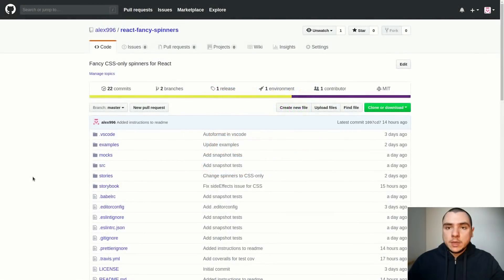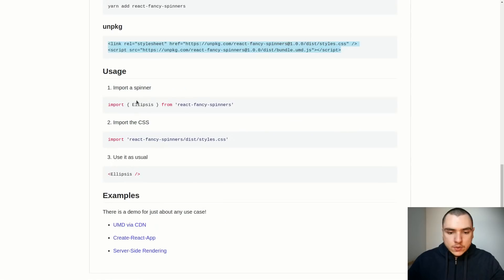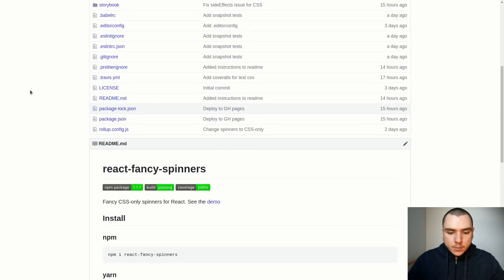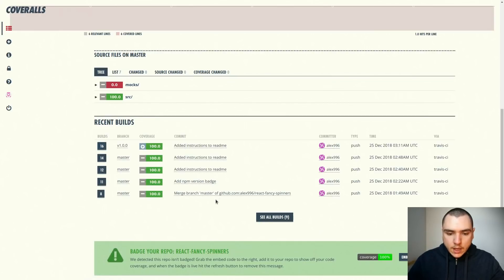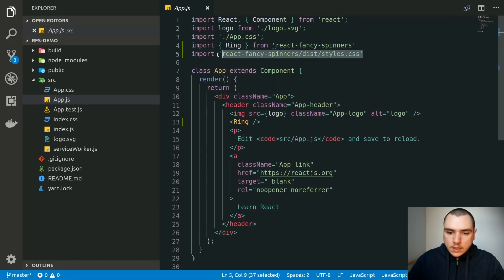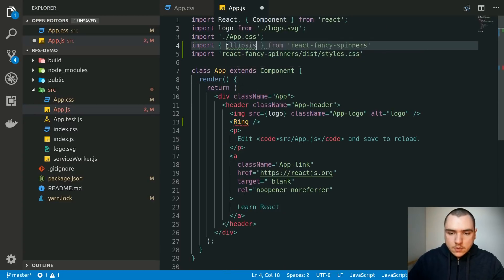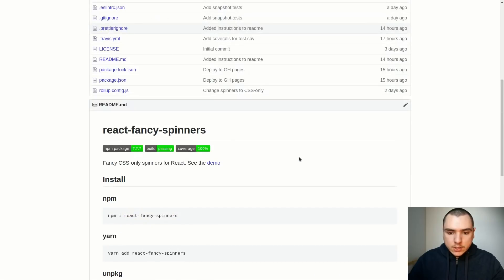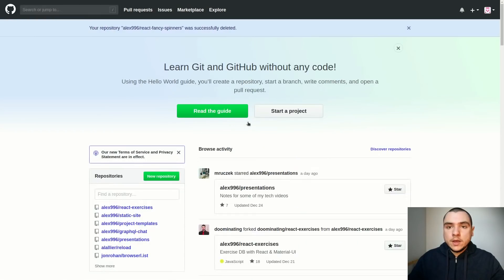Build a Modern JS Project - #1 Intro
Ever since I started this channel a year ago, I've been seeing a recurring theme in the comments time and time again. I like your videos, you'd say, but how do I build a real project with this? I'd usually dodge an open-ended question like this, because there isn't a definitive answer, not in the comment section at least. Of course, it depends on the scope of the business problem, but this isn't really the answer you're looking for, is it?

Lately, I've been thinking about the build process for a modern project. Regardless of the technology, any enterprise-grade app or software runs through a cycle of automated tasks from install and test, to release and deploy, commonly known as CI/CD. It's very strange that this process isn't being taught at colleges considering how critical it is to any business.

Long story short, I built a JavaScript package with a modern build workflow and decided to document my journey on this channel. If you were looking for a "real" React app, well, I've got one. By the end of this series, you'll develop and publish an open-source module, configure an automated build pipeline with test coverage reports, and deploy a demo app to a static host. We'll follow the best practices and integrate the latest tooling.

Not sure if this qualifies as a "real" project, but I guess this is as real as it gets. If you're ready, jump right in, and let's get to work.